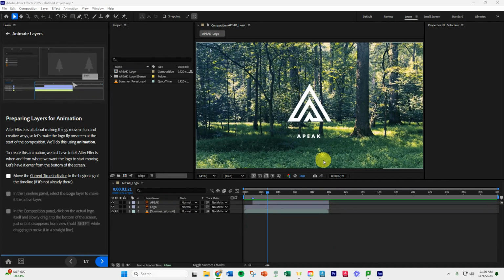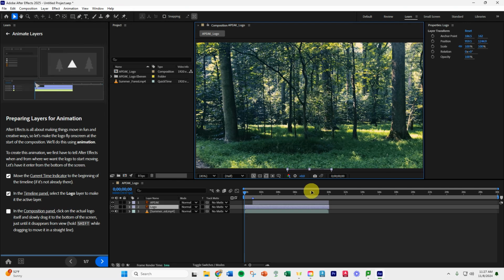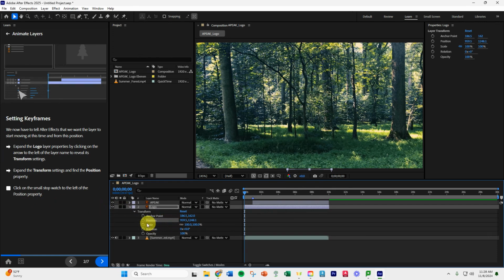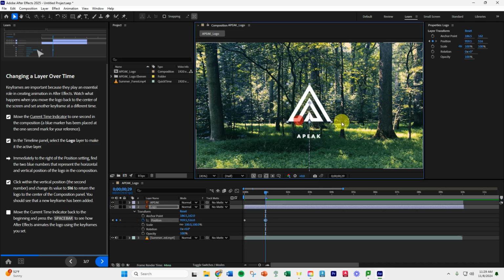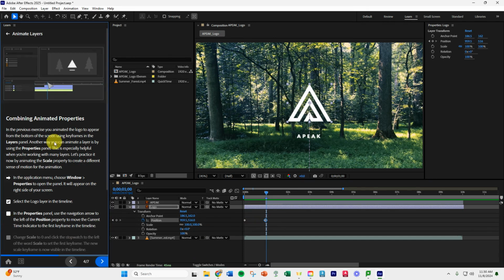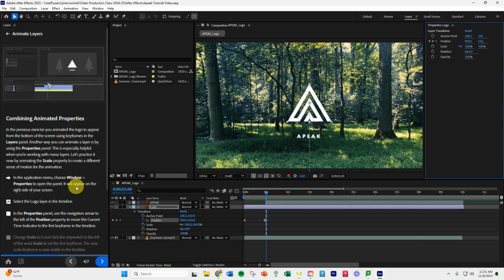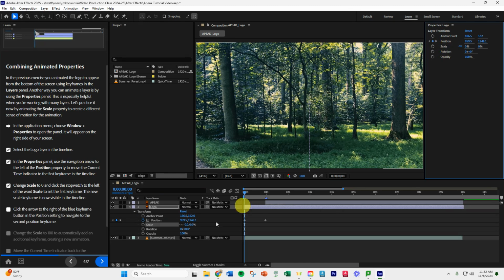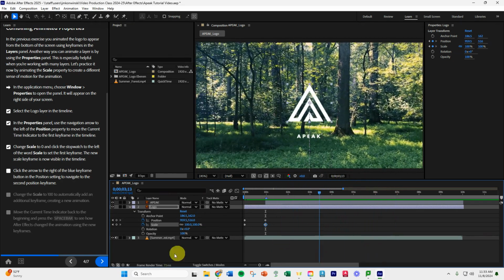1c Apeak Tutorial Animating Logo Transformation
Hey there! In this 3rd video in our series, I guide you through animating our logo transformation. We start by setting up the timeline and adjusting the logo's position off-screen. Then, we delve into the transform properties to make it move and scale. I demonstrate setting keyframes and animating the logo's appearance. Finally, we explore using the Property Panel for animation control. Follow along to bring our logo to life!